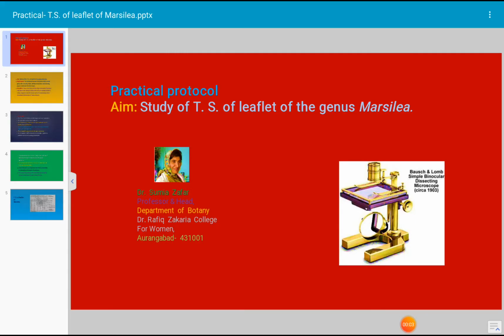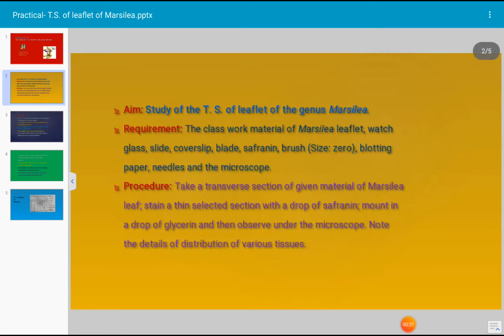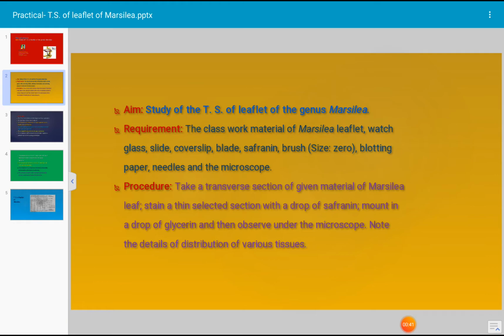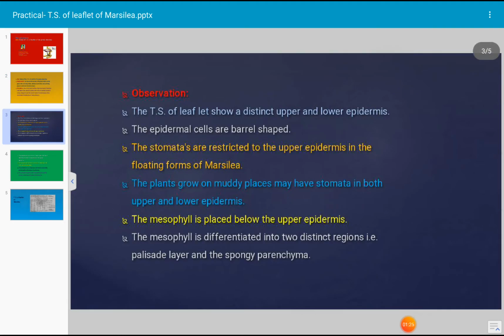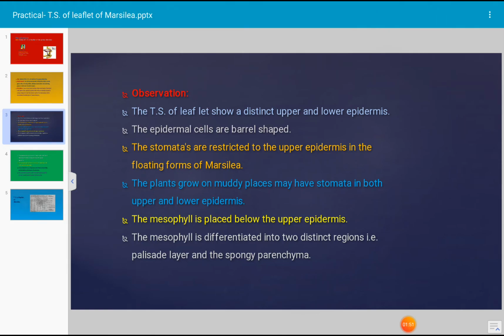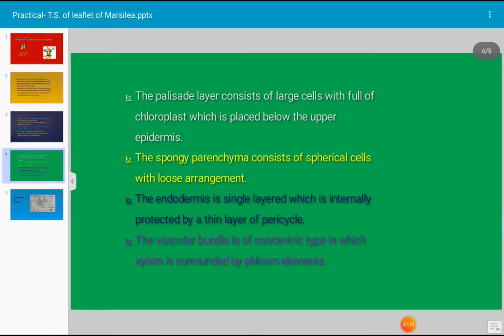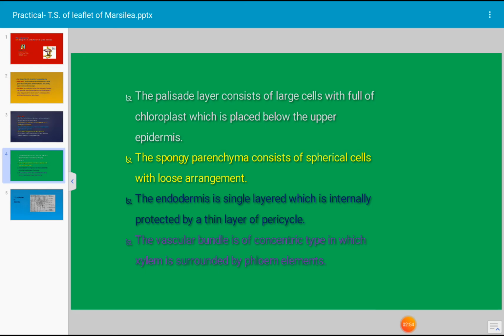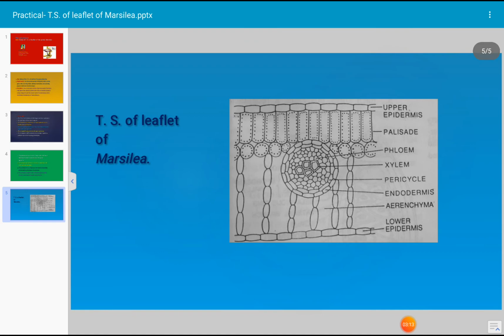Practical protocol, Aim: Study of T. S. of leaflet of Marsilea